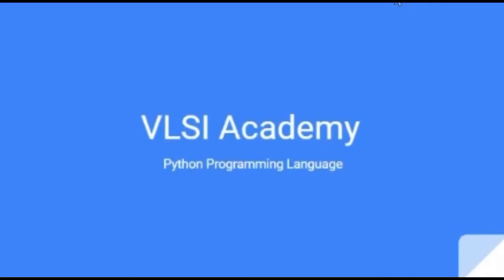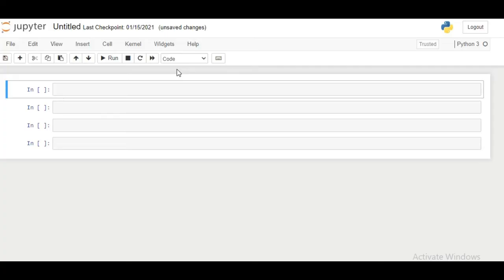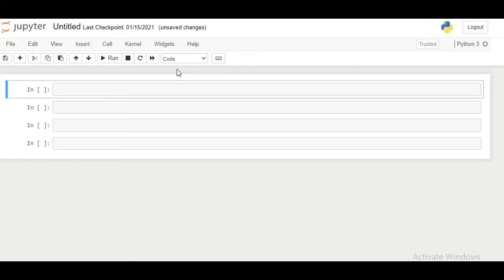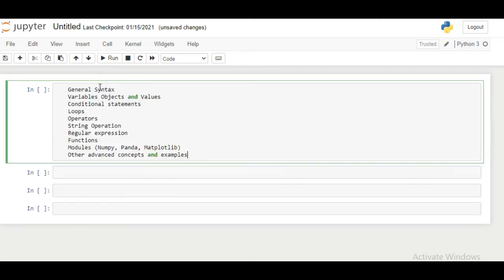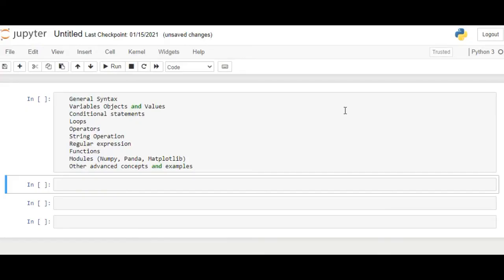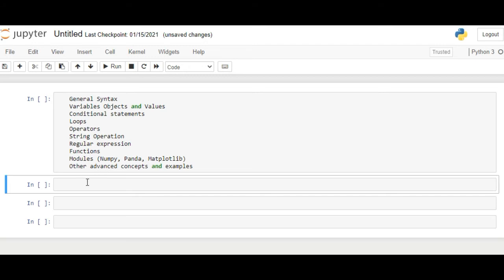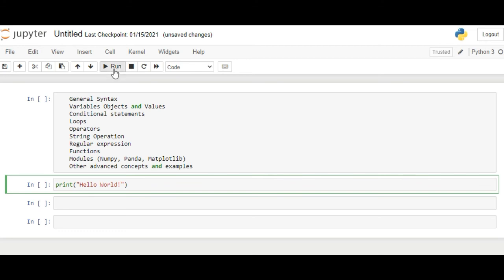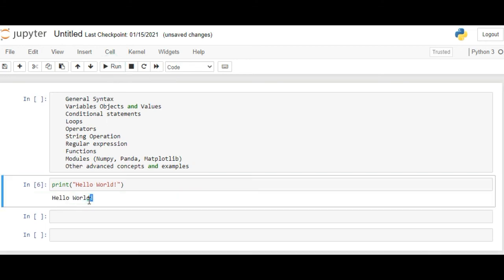Introduction to Python course | python bootcamp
This is an introductory video on python programming language. The video describes on the roadmap to be followed for python programming language